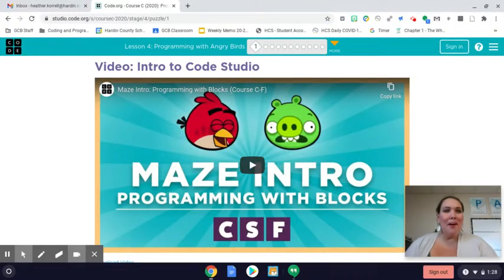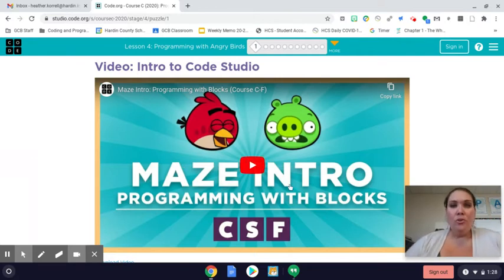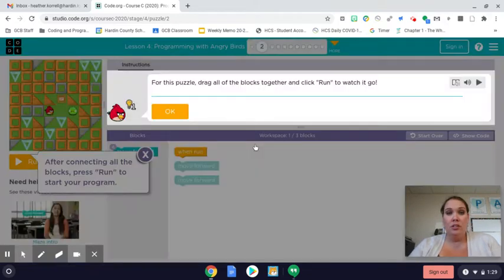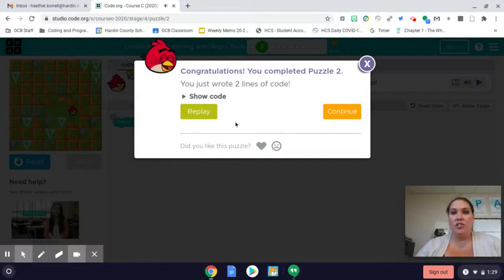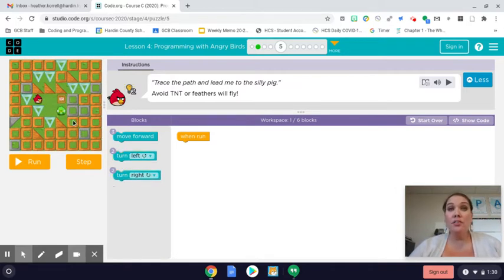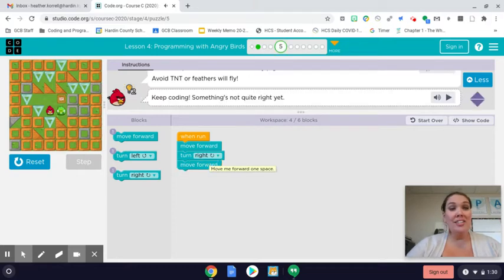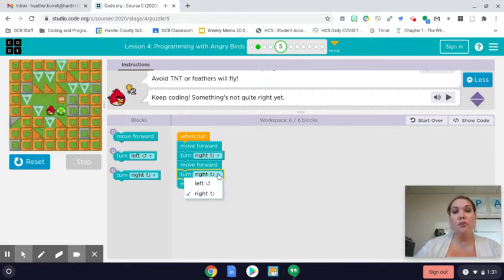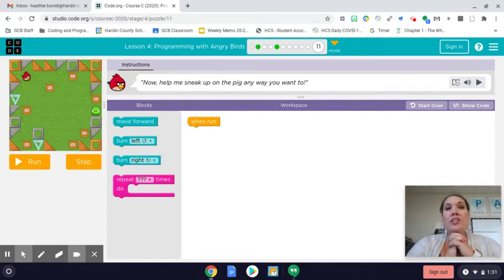Instructions for code.org C4